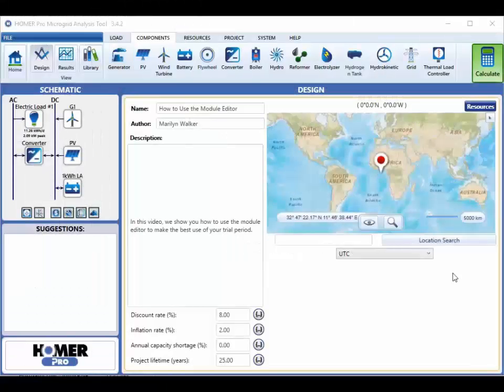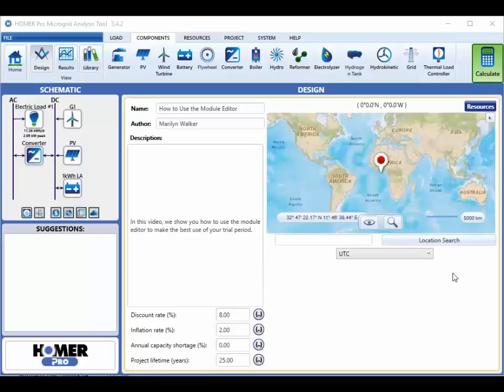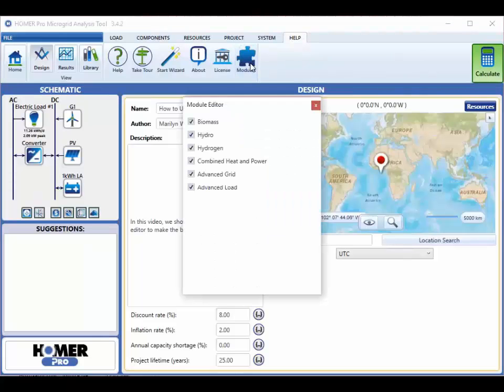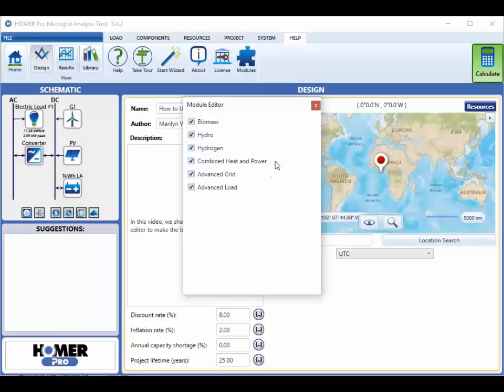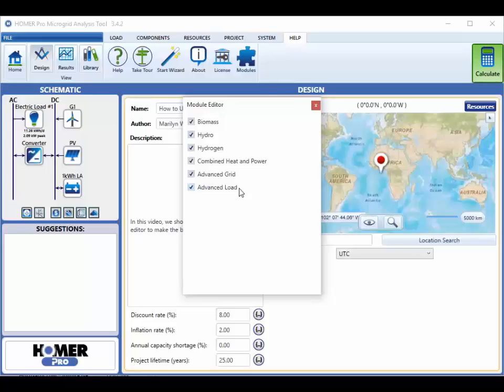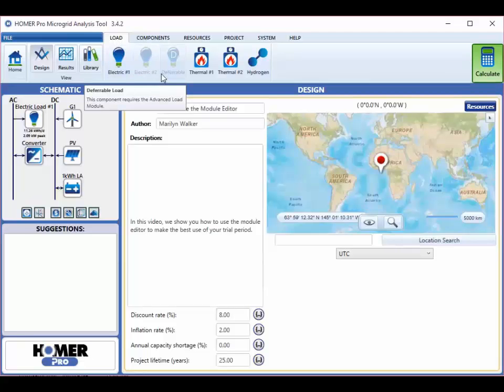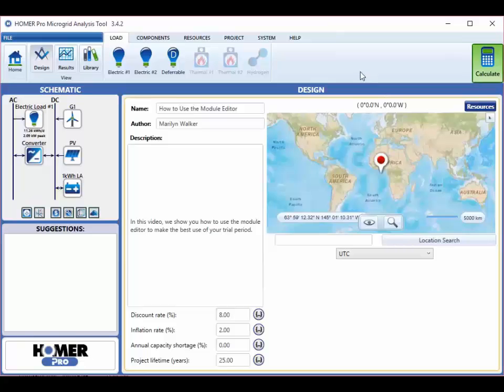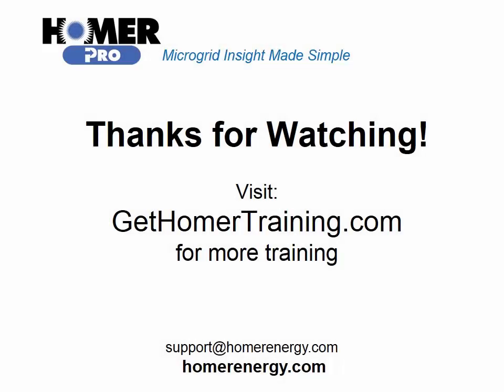HOMER Renewable Energy Software Training - Modules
This video covers the features and components that the 6 optional modules adds to the base product.